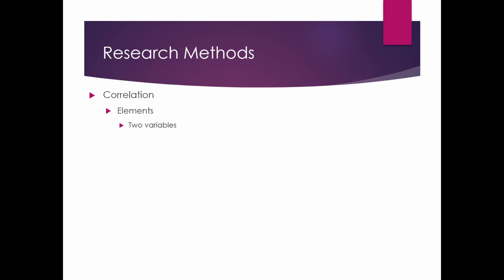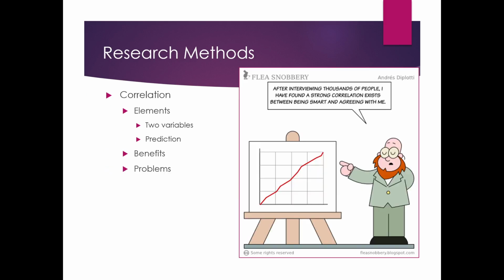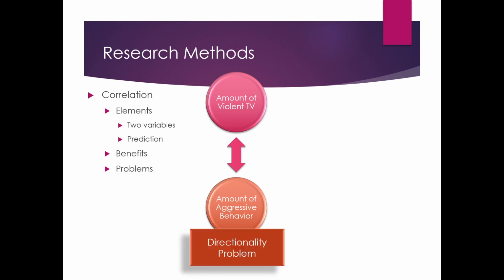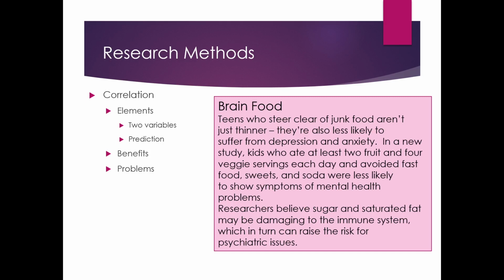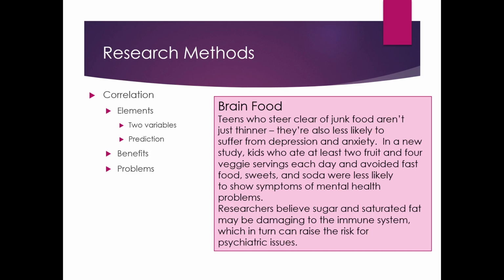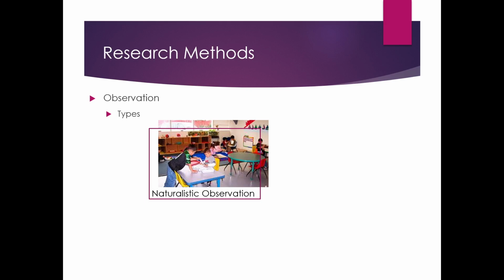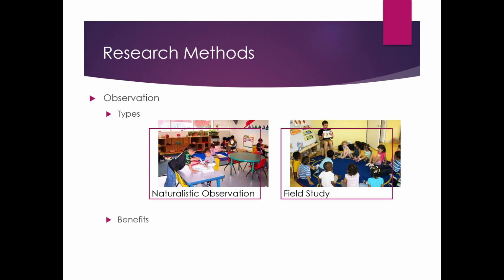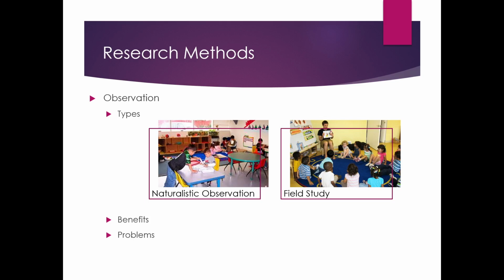Lifespan Ch 1 4 Research methods